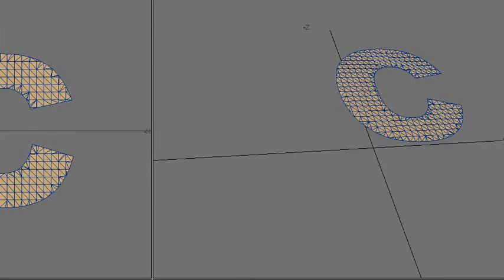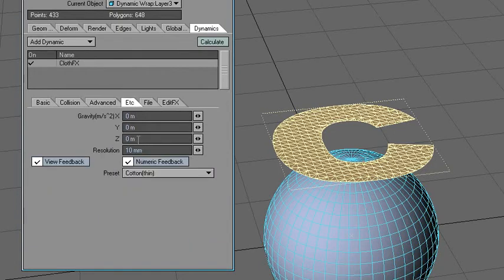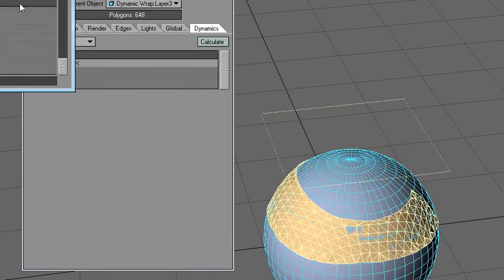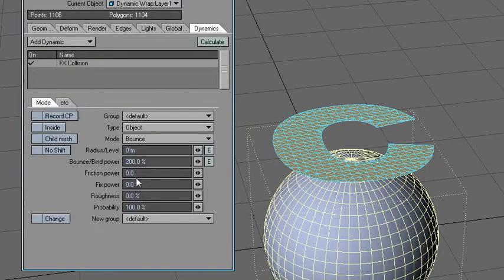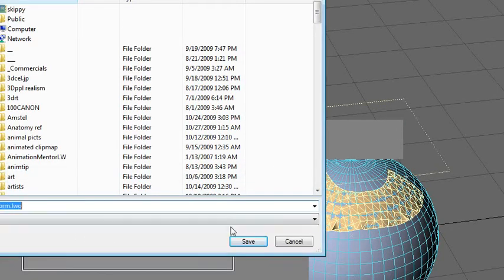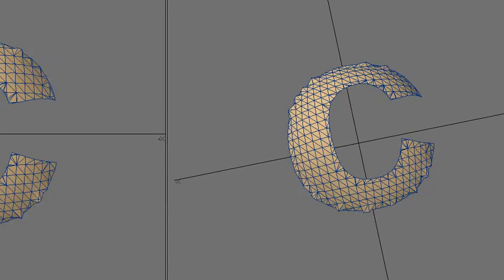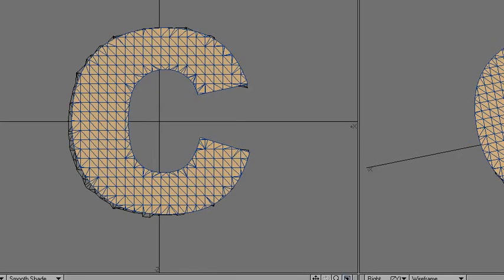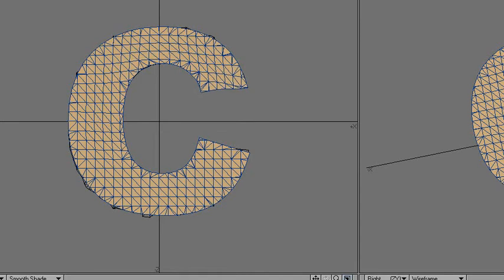LightWave ClothFX - Text Wrapping